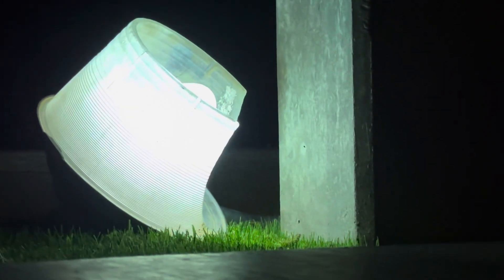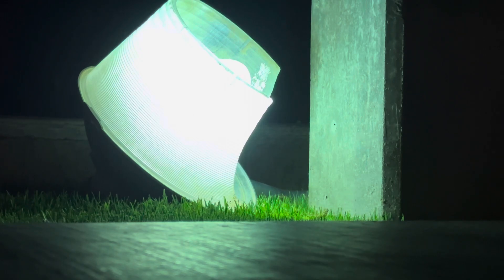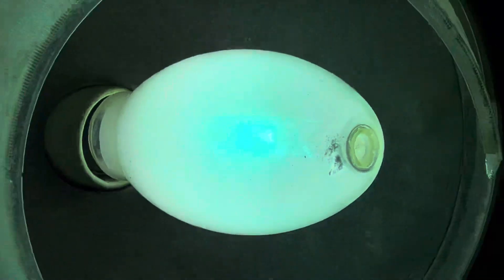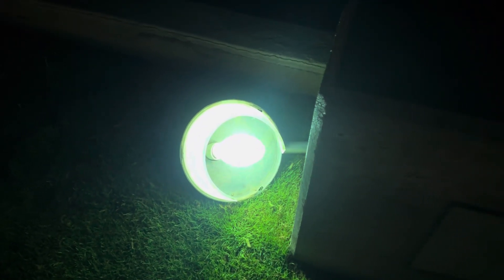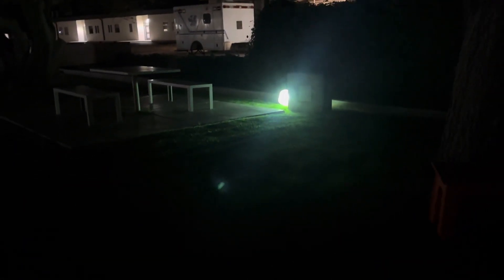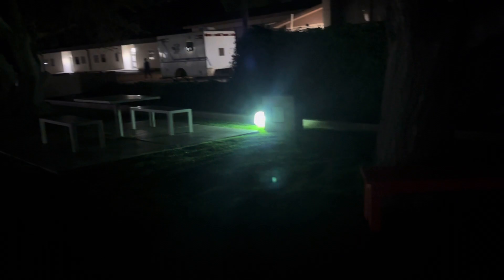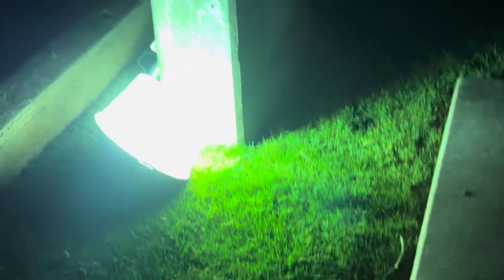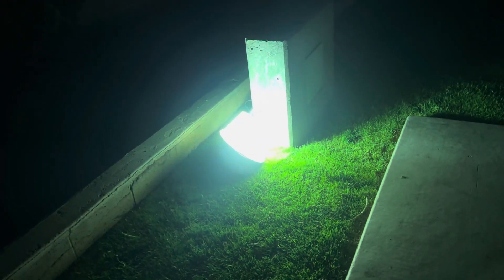McGraw Edison mercury vapor area light